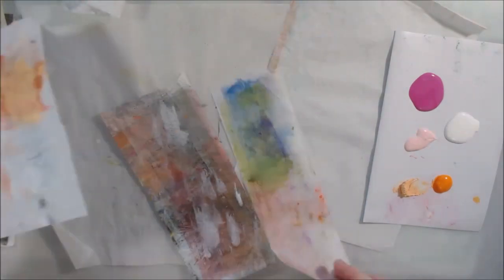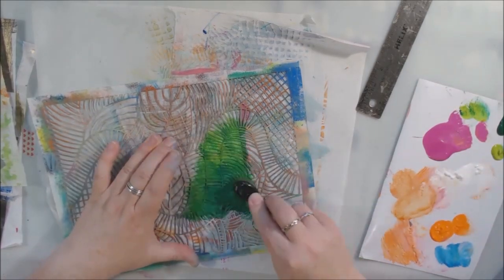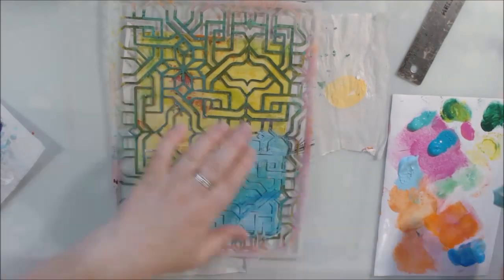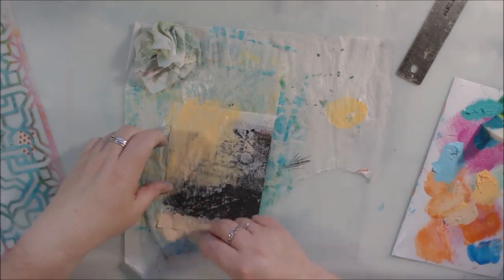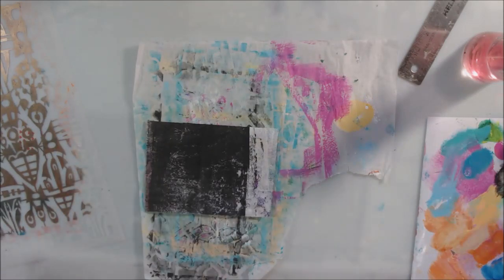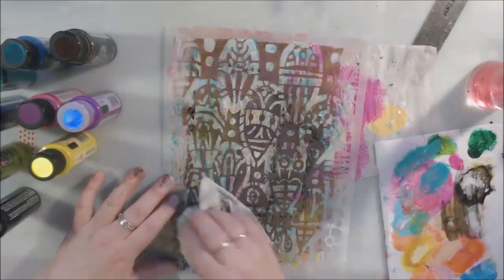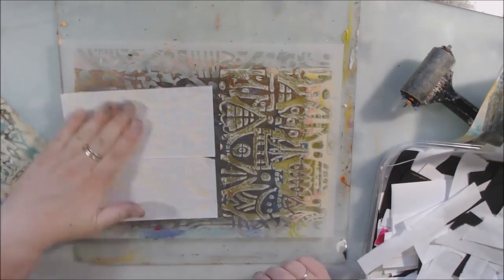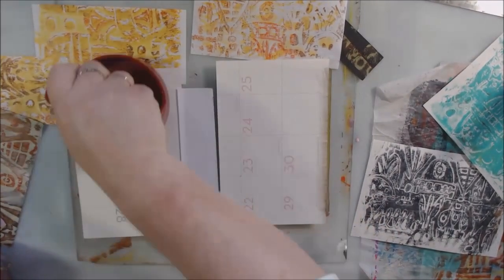Use it up - Don't Throw it Away! 100daysofStencilGirl project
A play session of stencils and paint and dirty underpaper. Use it up - don't throw it away! Stencils used from StencilGilr® Products. Designs by Jaime Fingal, Kae Pea and a mash up club stencil from MB Shaw and K. Taylor.